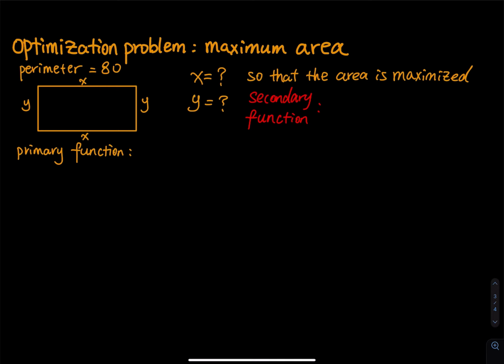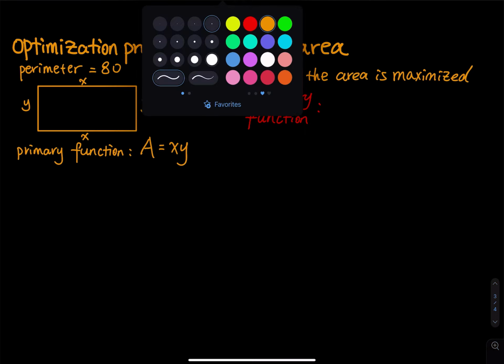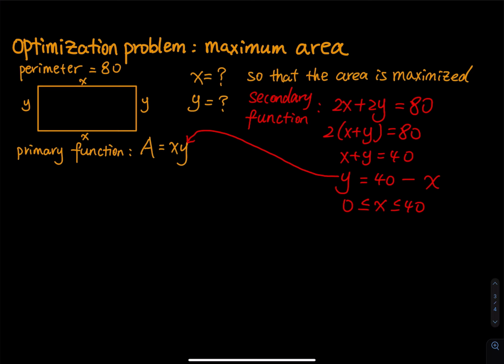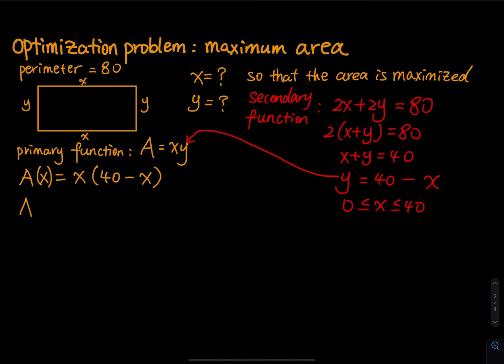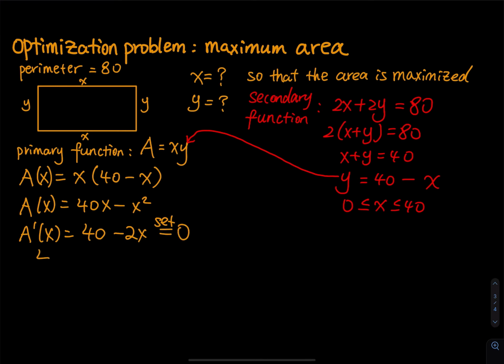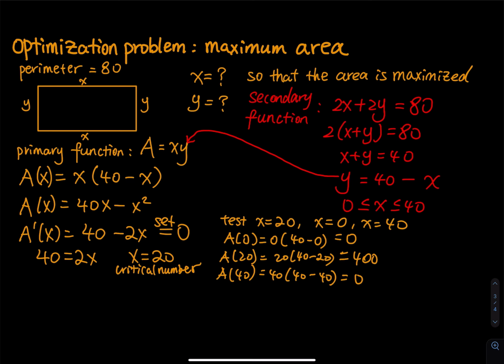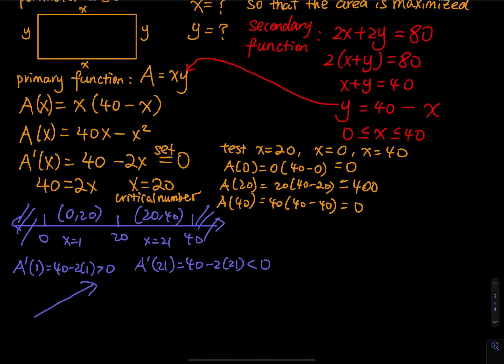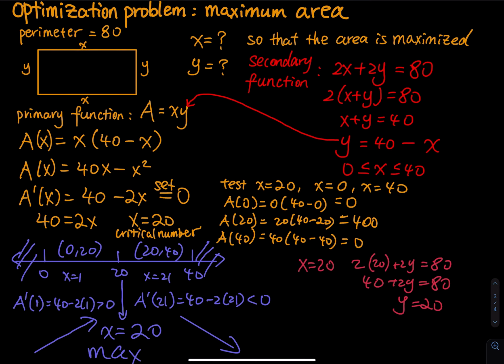Optimization Problem: Maximum Area Using Perimeter of A Rectangle | Differential Calculus